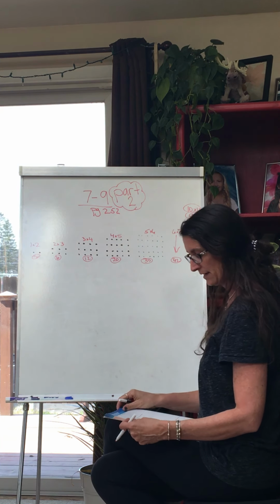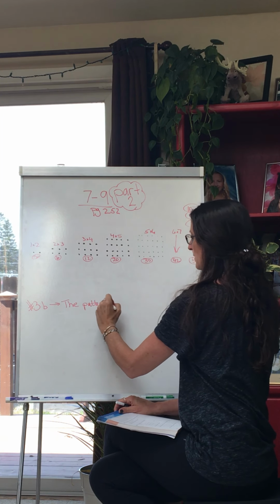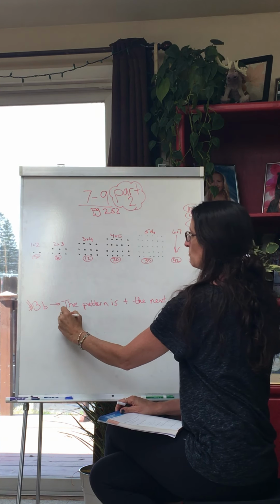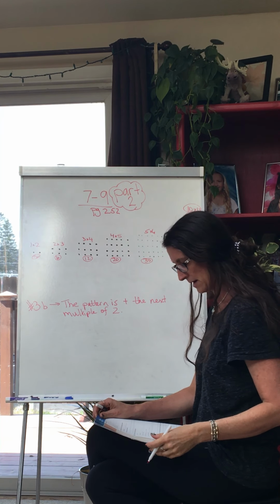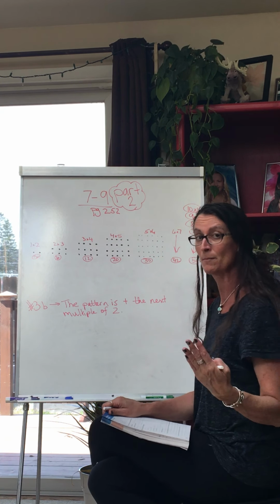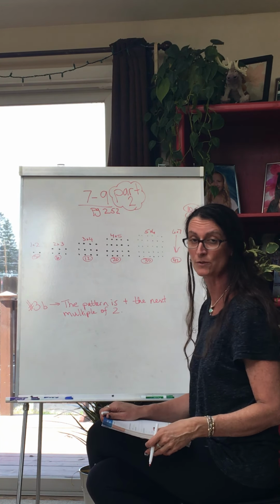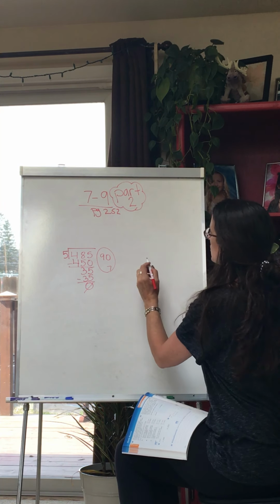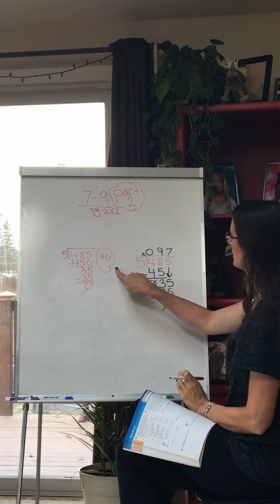Lesson 7-9 part 2 Page 252